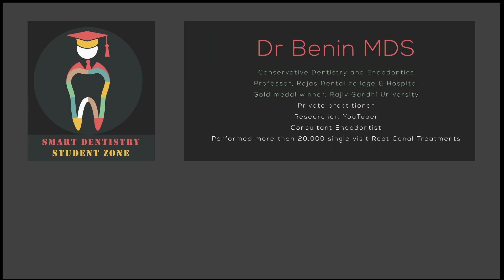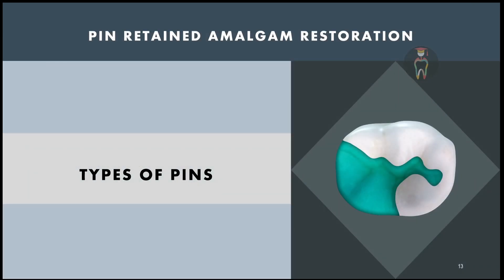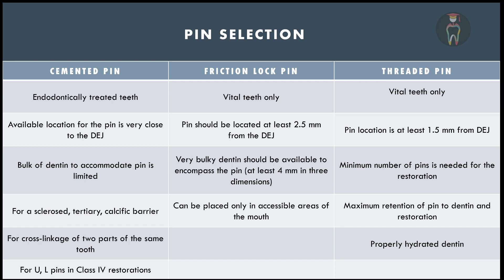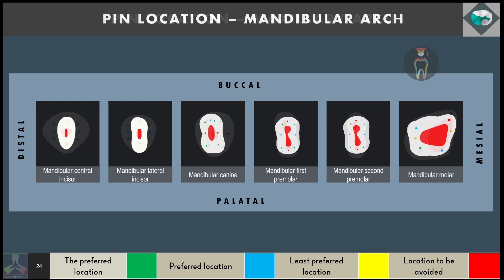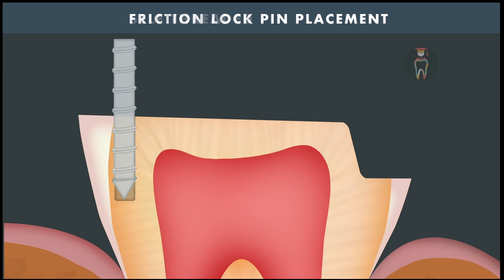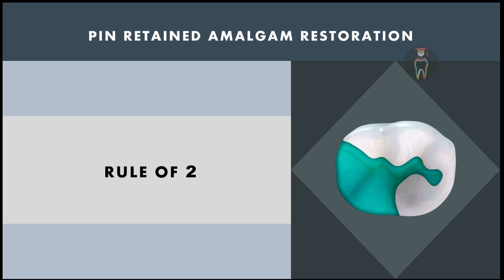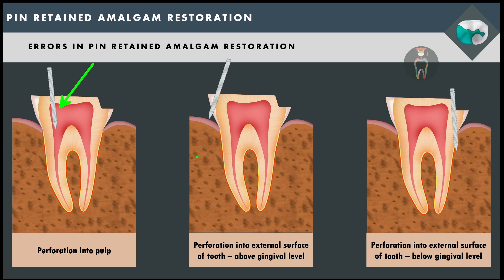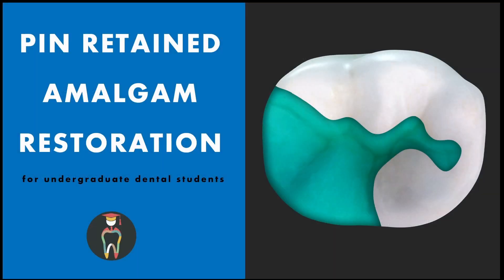Pin Retained Amalgam Restoration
In this presentation, I have explained about Pin retained amalgam restoration in details. This presentation will will helpful for dental students to understand pin amalgam restoration